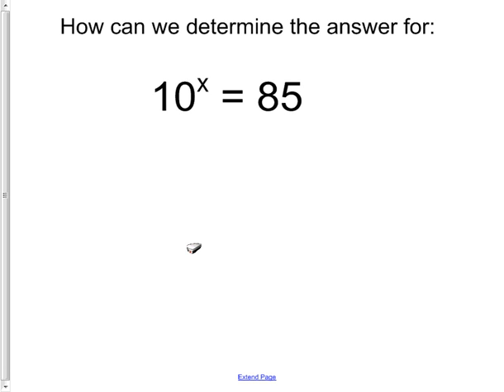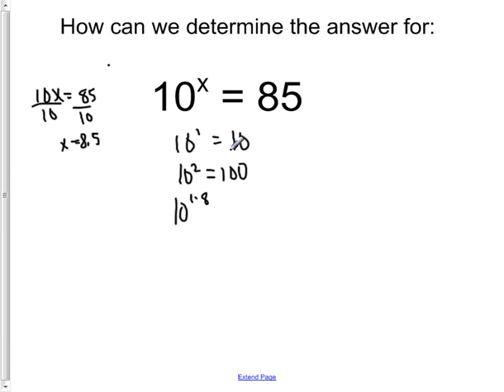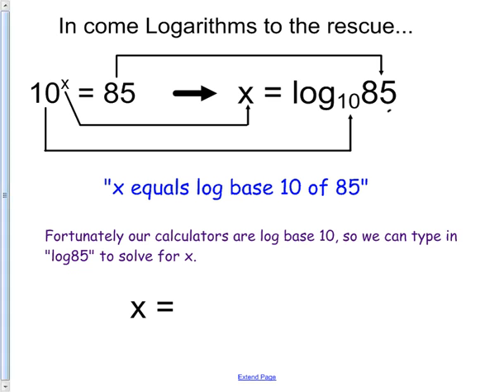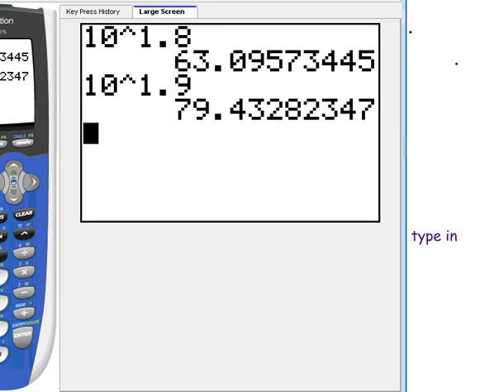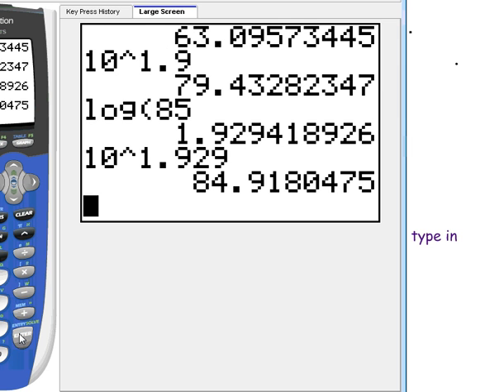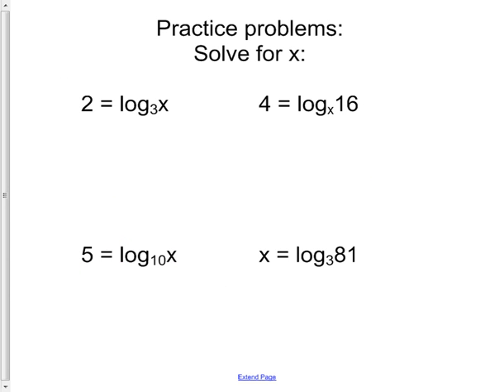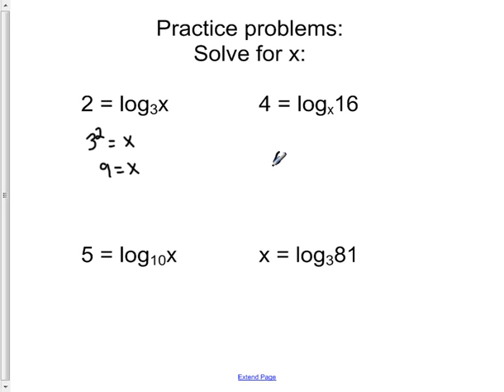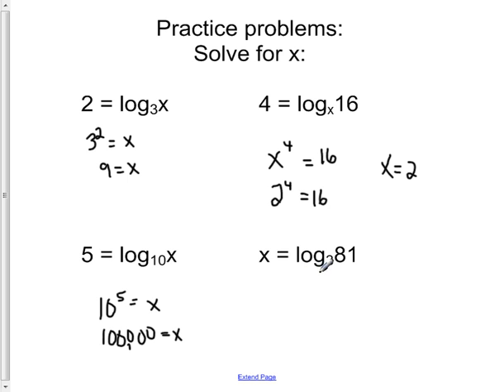Intro to Logarithms